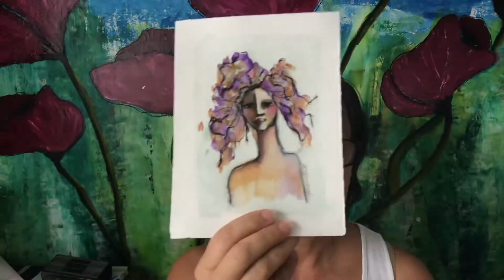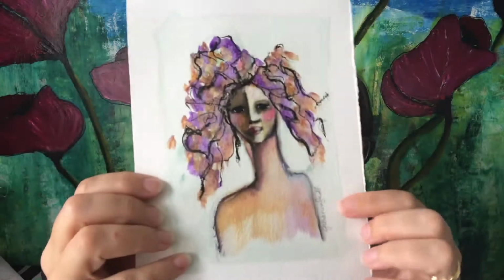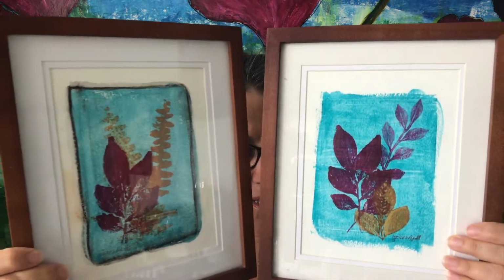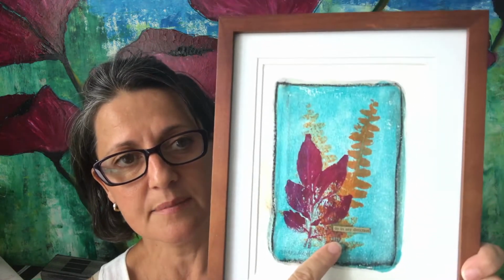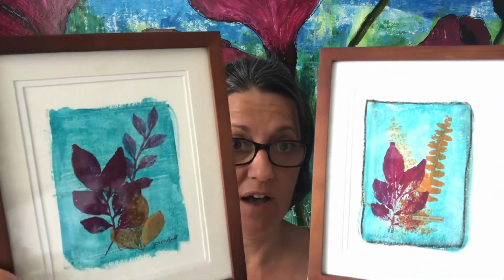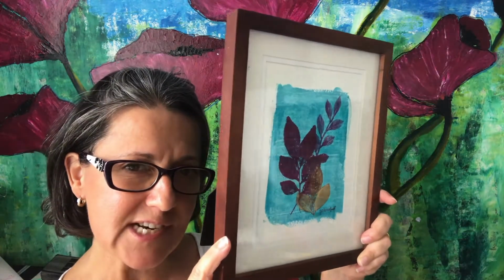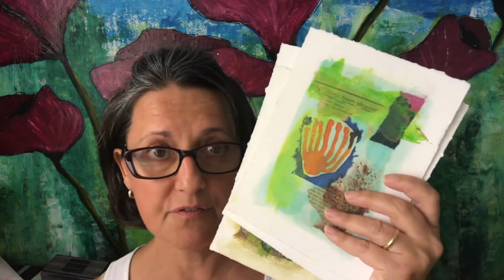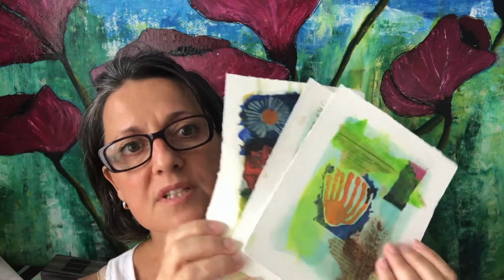2018 Feb Reflections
Taking a cue from Julia Cameron's "The Artist's Way", I set out to do my Feb Fast on reading. What came from this was the February Quickie Project. This video is my reflection on the month's work and a little summary and explanation of the Quickies that are still available.